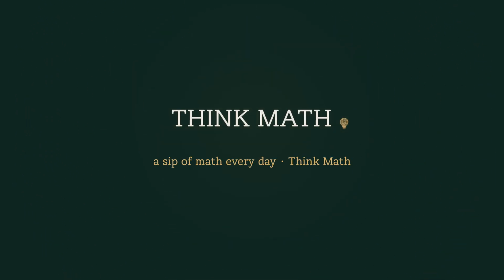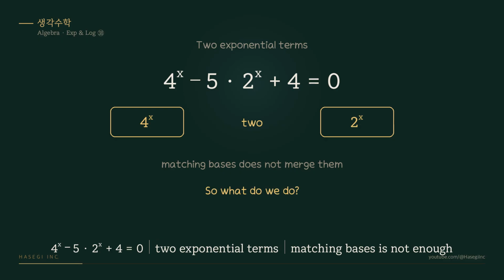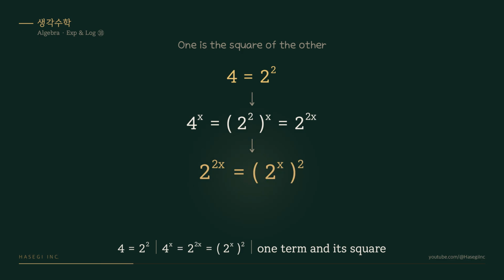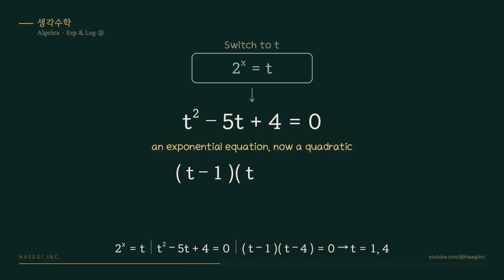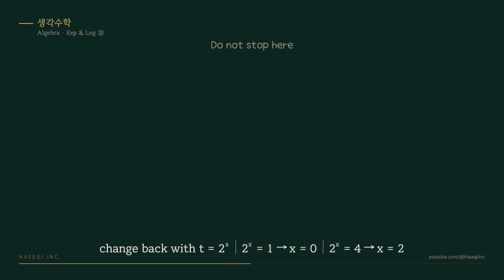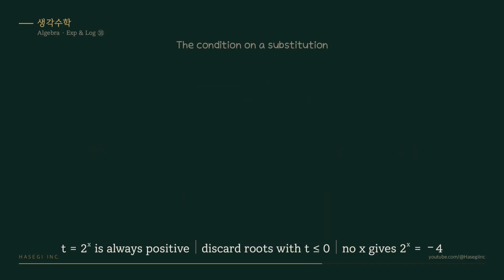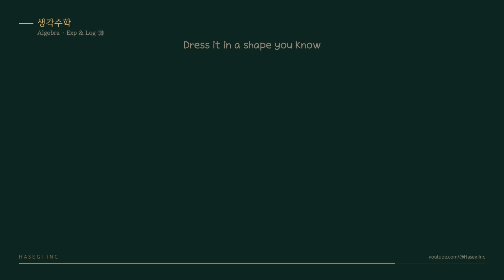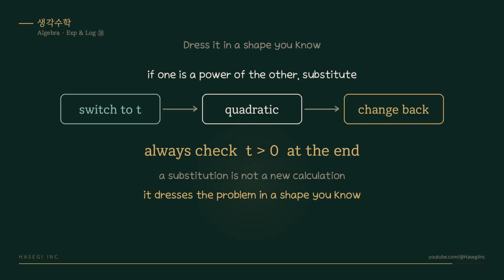Why Two Exponential Terms Become a Quadratic | Think Math · Algebra · Exp & Log ㊳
This equation is a little different: 4 to the x, minus 5 times 2 to the x, plus 4, equals 0. There are two exponential terms sitting there, and even if you match the bases they do not collapse into a single term. So what do we do?

There is one thing to notice. Four is 2 squared, so 4 to the x is 2 squared all raised to the x, which is 2 to the 2x. And 2 to the 2x is the same as 2 to the x, squared. The two terms were really one term and its square all along.

So give 2 to the x a name: call it t. Then 4 to the x becomes t squared, and the equation reads t squared minus 5t plus 4 equals 0. The exponential equation has turned into an ordinary quadratic. Factor it and you get (t-1)(t-4)=0, so t is 1 or 4.

Do not stop here. What we wanted was not t, but x. Since t was 2 to the x, we have to change back: if 2 to the x is 1 then x is 0, and if 2 to the x is 4 then x is 2. The answer is x equals 0 or 2.

One condition is attached. Because t is a power of 2, t is always positive, so if the quadratic hands you a root that is not positive, that root must be thrown away. Suppose the quadratic gave you -4: no power of 2 can ever equal -4, so there is no such x.

Even when several exponential terms appear, if one of them is a power of another, a substitution ties them together. Switch to t, solve the quadratic, always change back to the exponent, and check that t is positive. A substitution is not a new calculation - it is dressing the problem in a shape you already know.